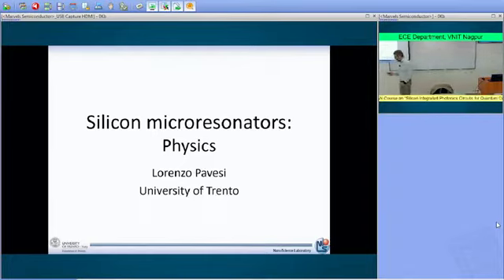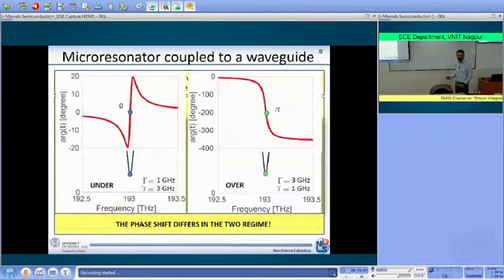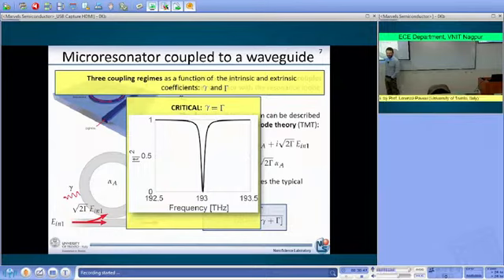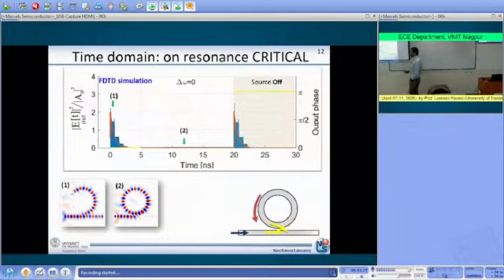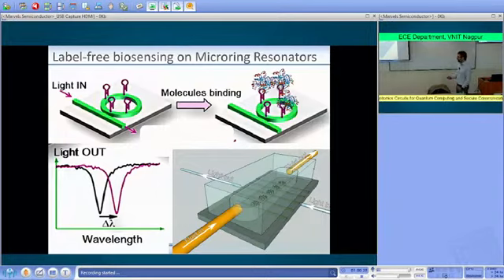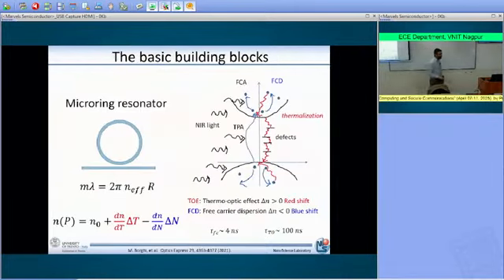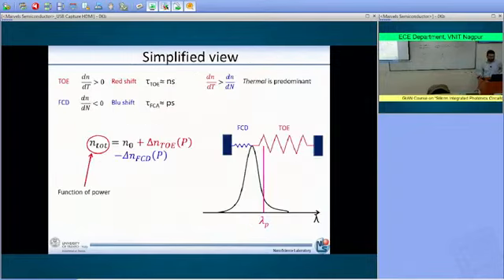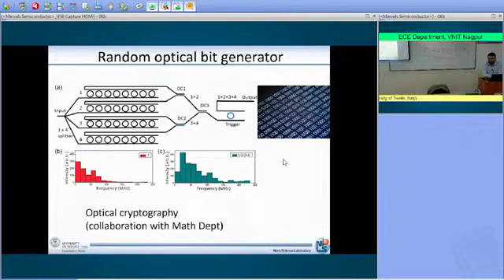L04 Silicon Microring Resonators: Physics